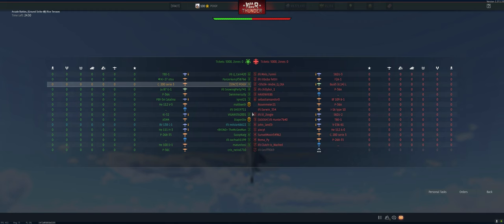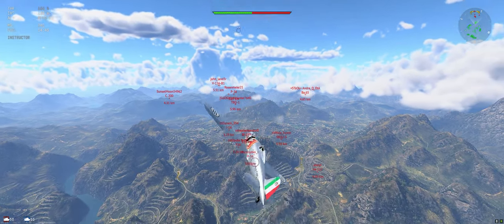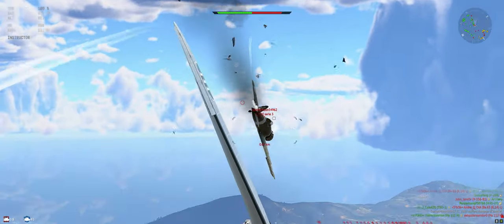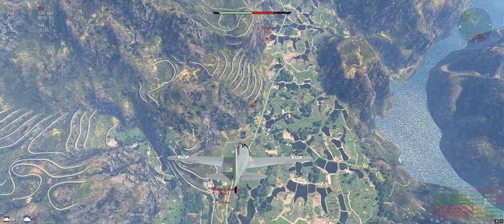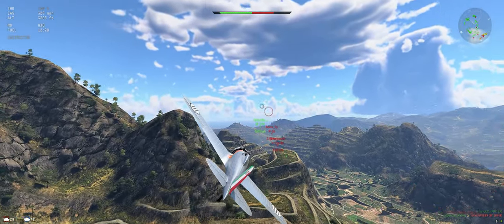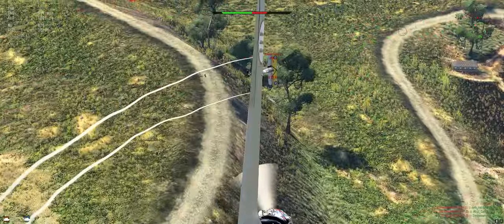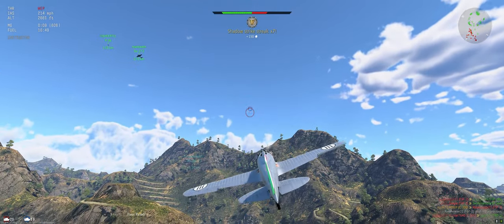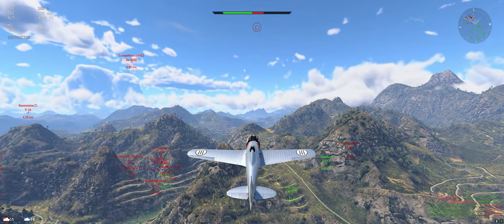War Thunder - Survivor - C 200 serie 3 - Air Arcade - Gameplay